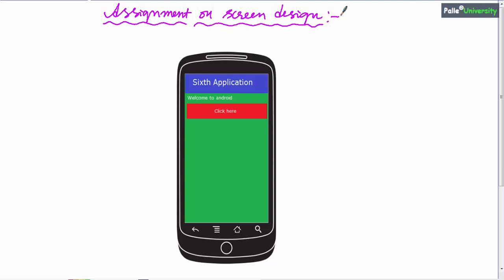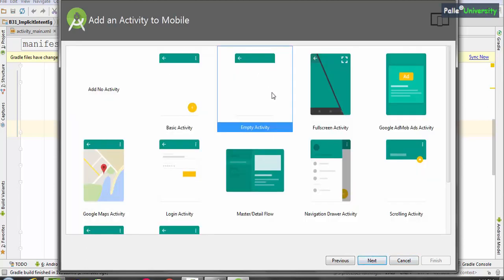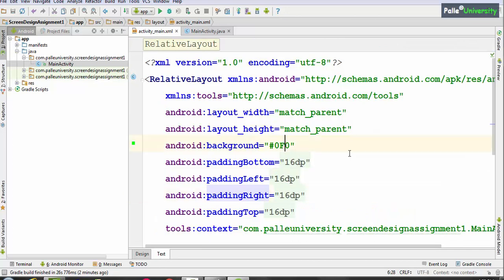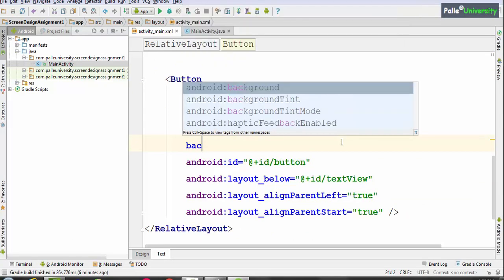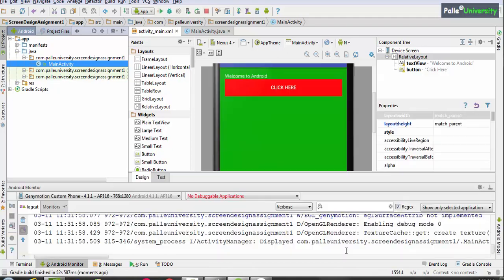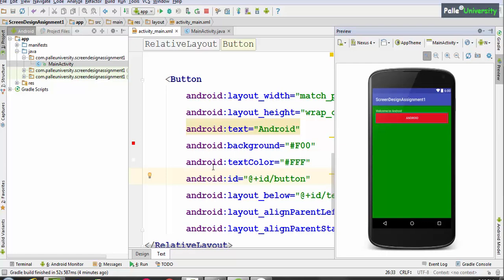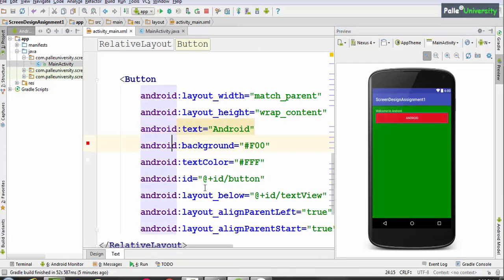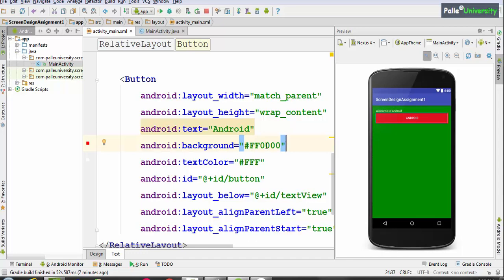screen design assignment in android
In this video you will do an assignment on screen design in android.